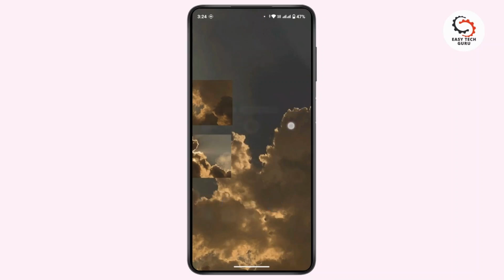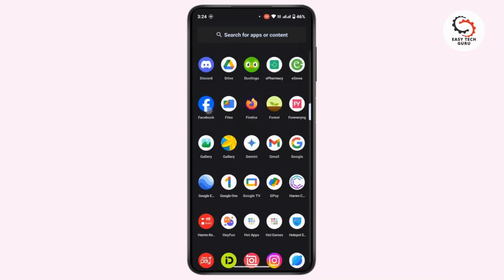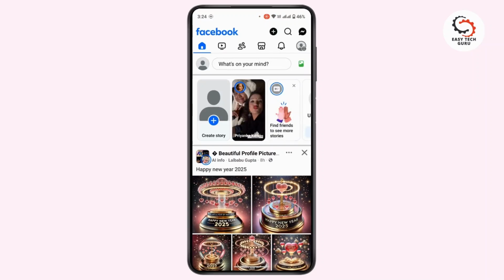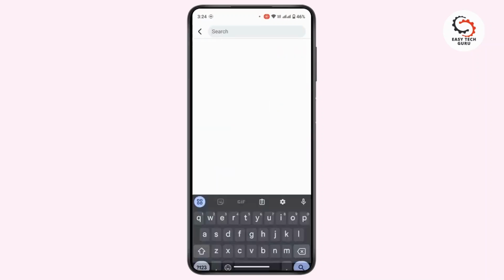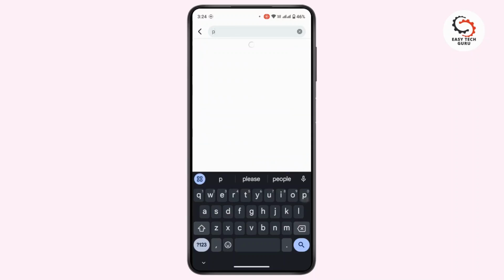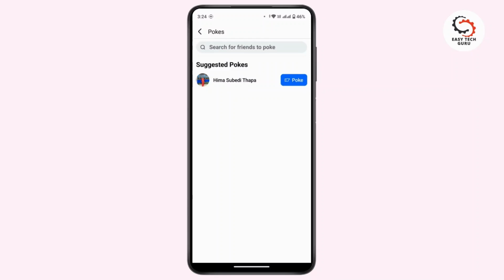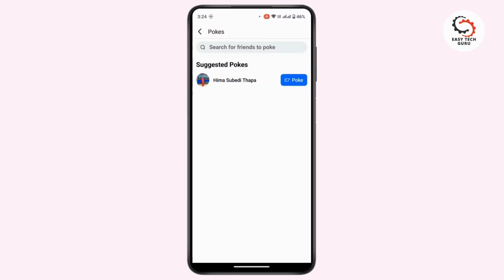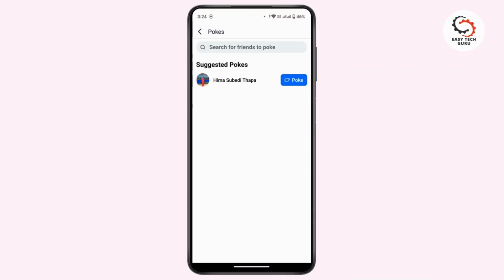How to Poke Someone on Facebook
In today's quick tutorial, Kate will show you how to poke someone on Facebook. Whether you want to send a friendly gesture to a friend or just have fun with Facebook’s Poke feature, this guide will walk you through the process step by step.

Watch this video to learn:

How to search for the "Poke" feature
How to poke friends on Facebook
How to see who has poked you and poke back

Chapters:
00:00:00 - Introduction
Kate introduces the video and explains the concept of poking someone on Facebook.

00:00:05 - Launch Facebook App

00:00:10 - Search for "Poke"
Tap the search icon and search for the "poke" feature.

00:00:20 - Select the Poke Option
Choose the "Poke" option from the search results.

00:00:30 - Select a Friend to Poke
Browse the list of friends and tap "Poke" next to the name of the person you want to poke.

00:00:40 - Poke Back
See who has poked you and poke them back if desired.

00:00:50 - Conclusion